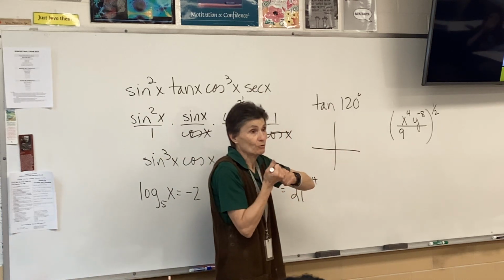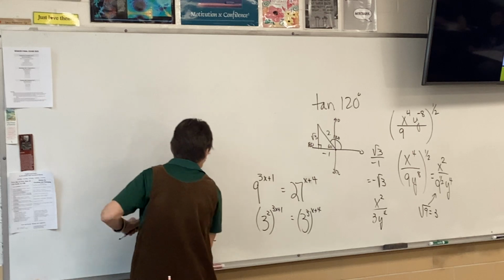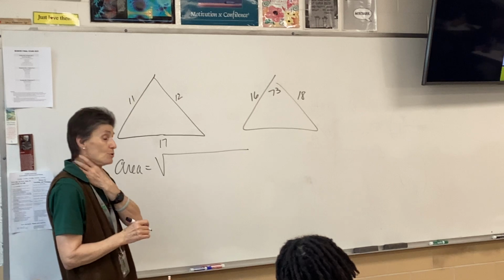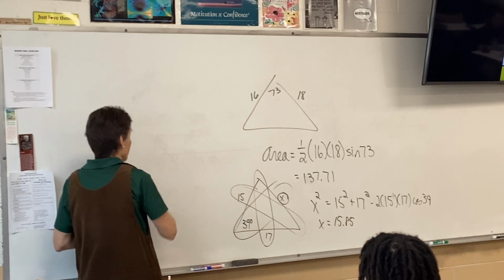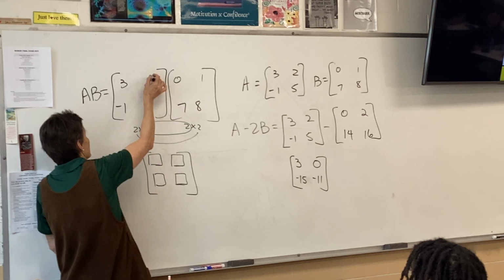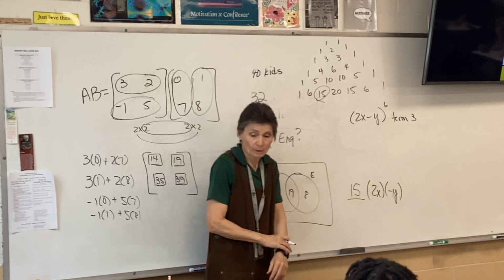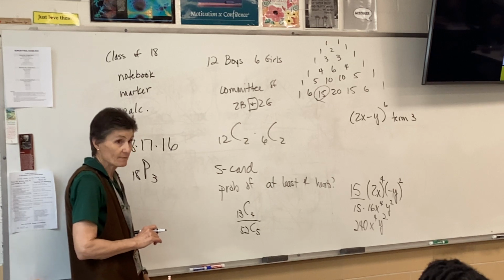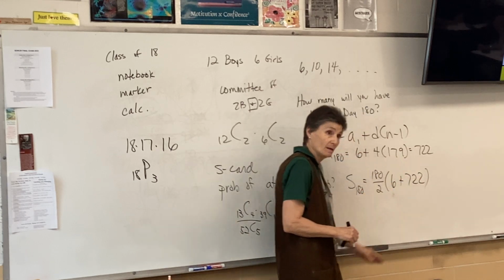Precal C Extra Exam Review Specified Problems (G)